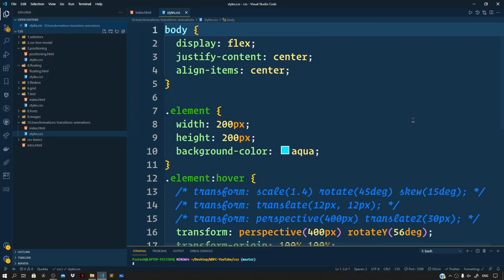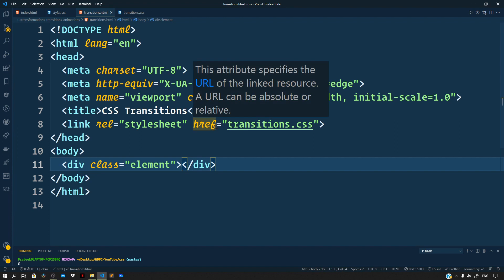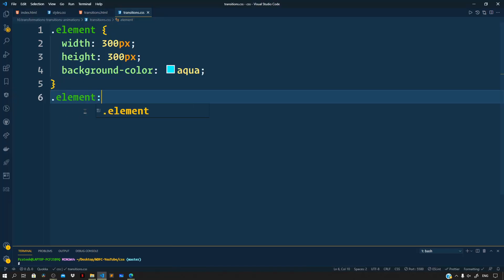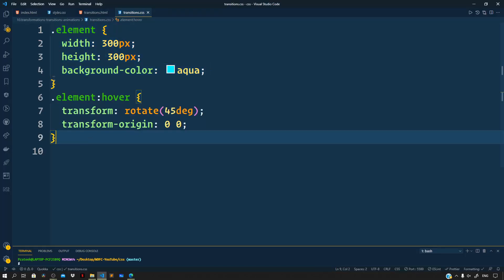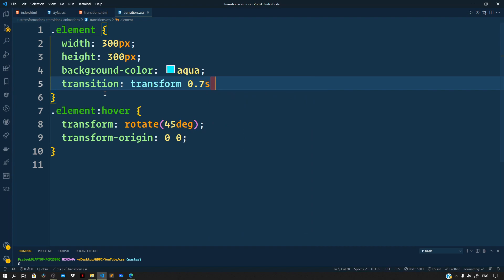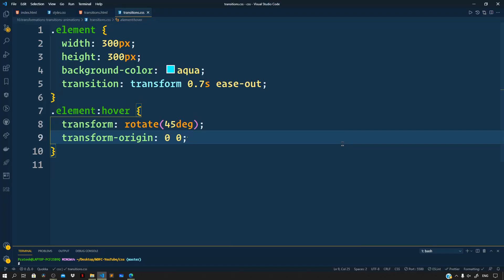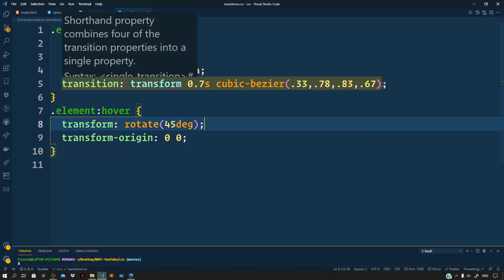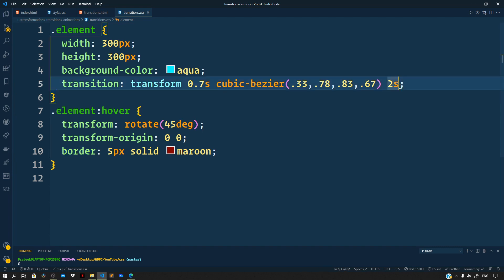Web Developer Full Course - CSS Transitions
In this video, we will learn about CSS Transitions. We will understand how to setup a transition in CSS. Then we will see how we can specify the transition duration, the transition timing function and the transition delay. We will see all this with the help of some examples. The code for the video can be found on GitHub.